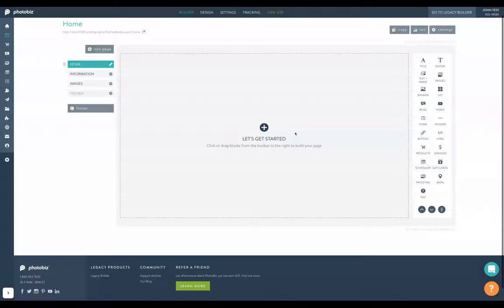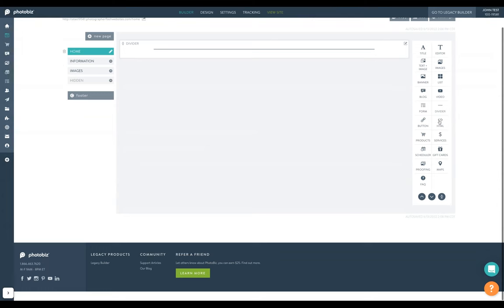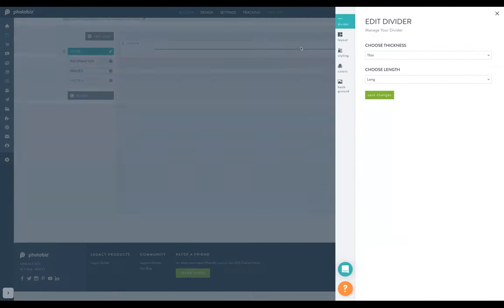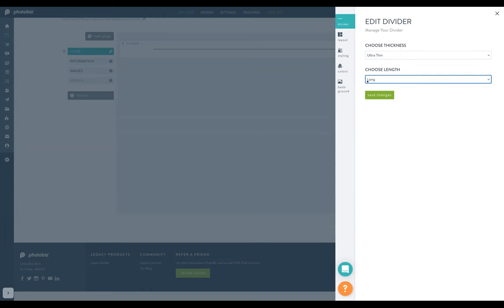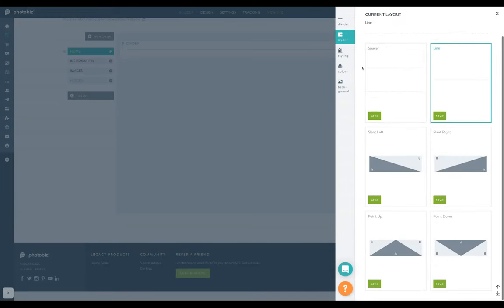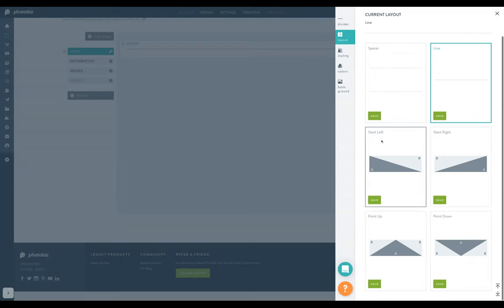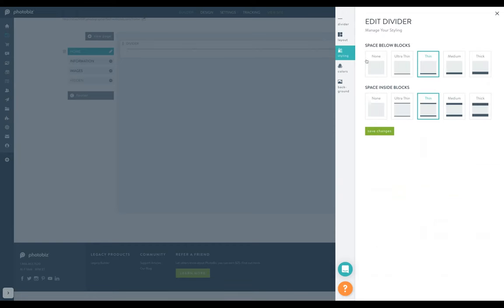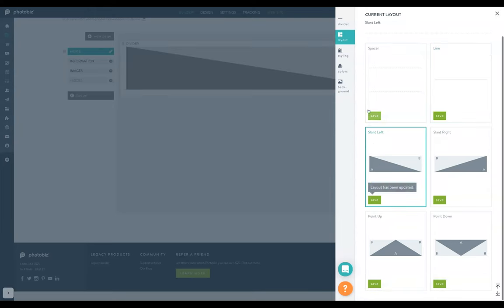PhotoBiz 9 - How to add divider blocks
How to add divider blocks.

To learn more about updates to the PhotoBiz platform, go